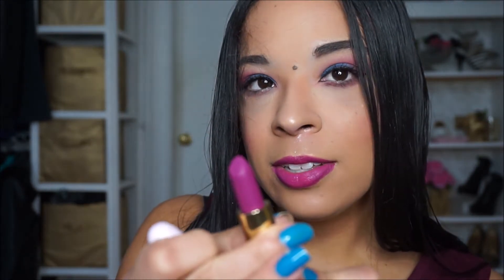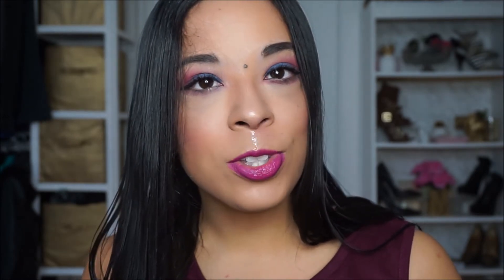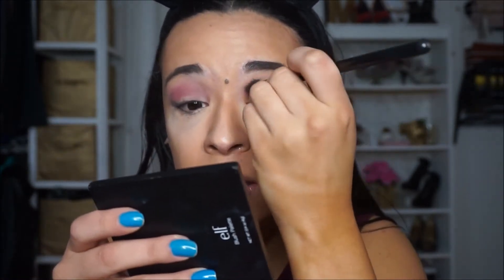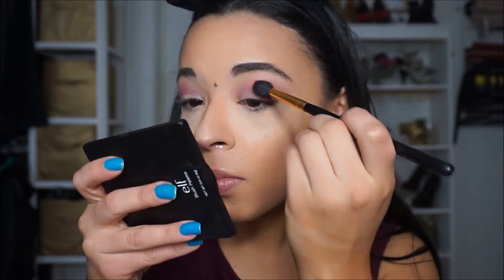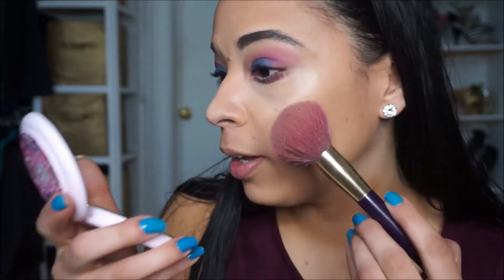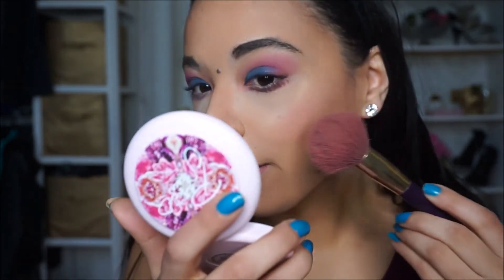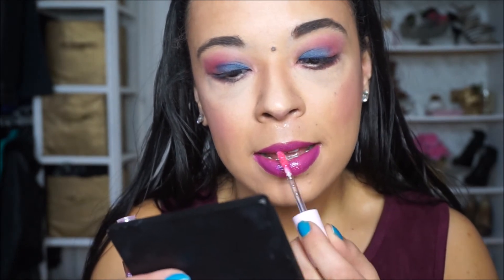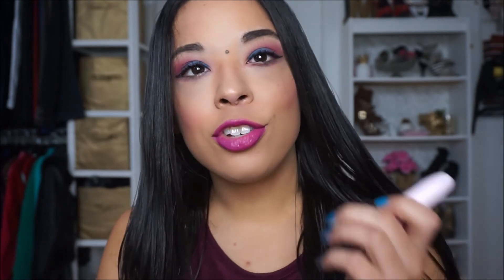Mac Patrick Starrr Spring Collection Me So Fleek Review and Demo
Hi Lovelies,
Today I  am back with the a review of the new mac x patrick starr spring collection in Me So Fleek. I love the vivid colors of this collection. Will you be buying the Mac x Patrick Starr collection in Me So Fleek?
xoxo,
Jasmine

Products Mentioned:
Patrick Starr Me So Fleek Collection
amrezy highlighter:
almay mascara:
smashbox full exposure

Save 20% at Newport Skinny T using the code Jasmine20